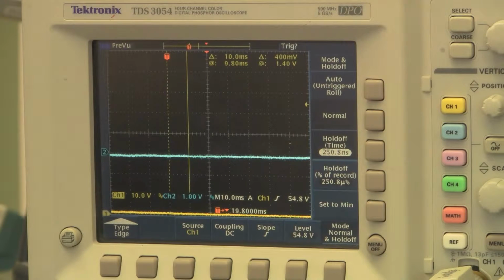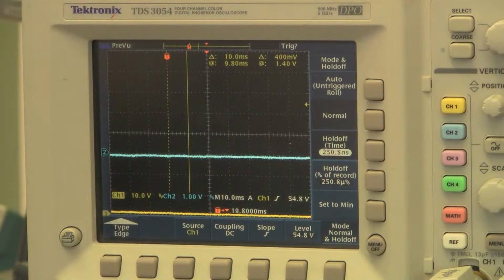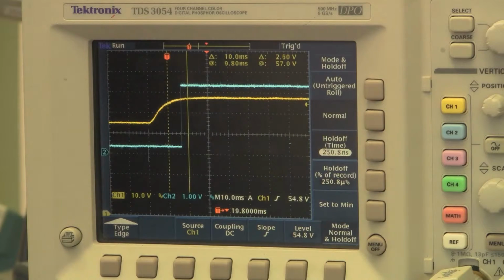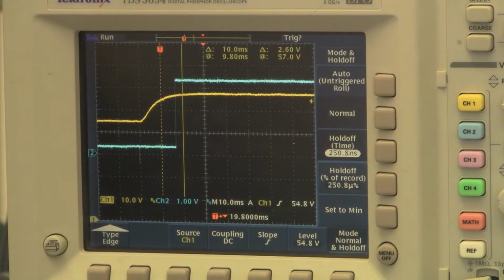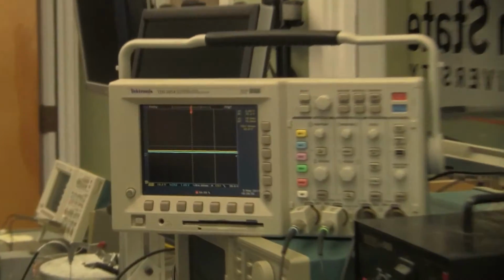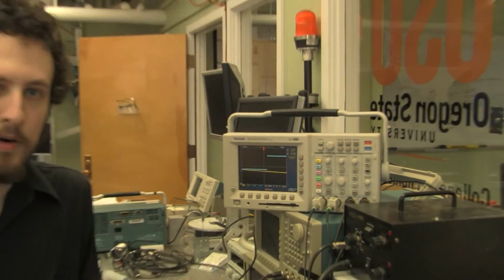DRL ThunderBox Over/Undervoltage E-Stop Test Demo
This is a video demonstration of the DRL ThunderBox undergoing system tests for under/overvoltage conditions and reaching an emergency stop condition within the allowed 10ms window.